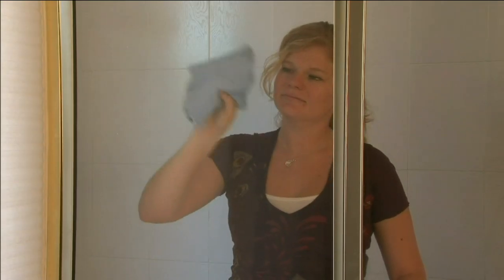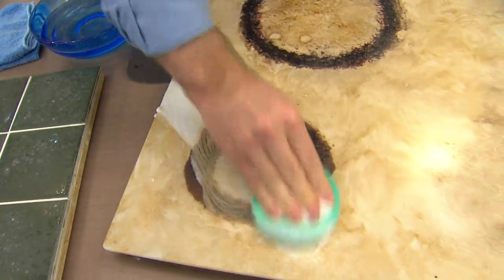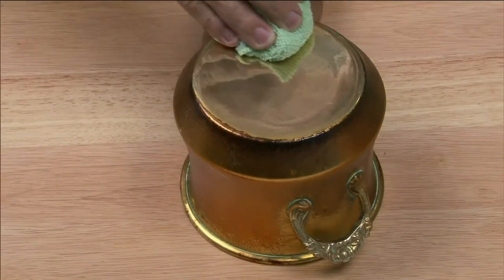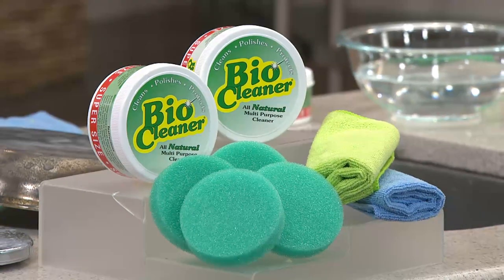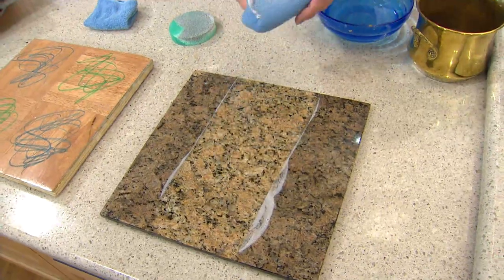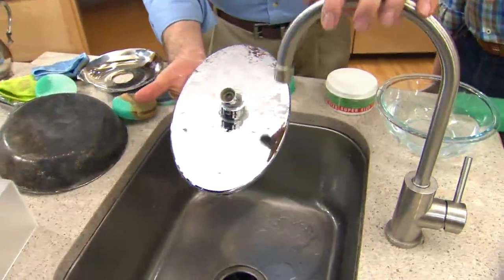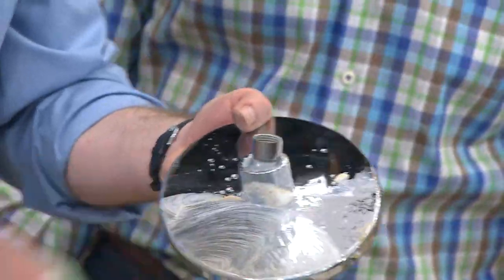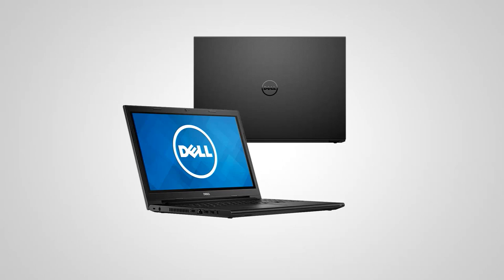Bio Cleaner Supersize Multi-Purpose Cleaner & Microfiber Kit with Carolyn Gracie